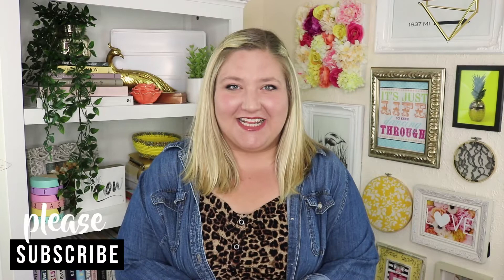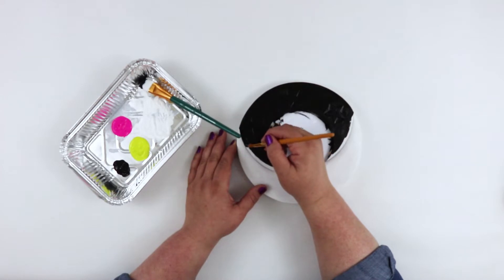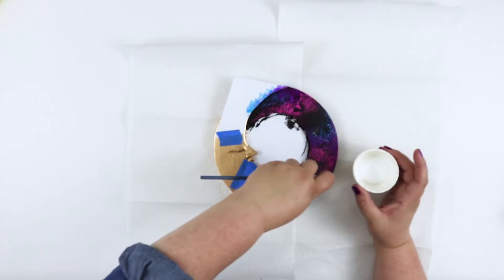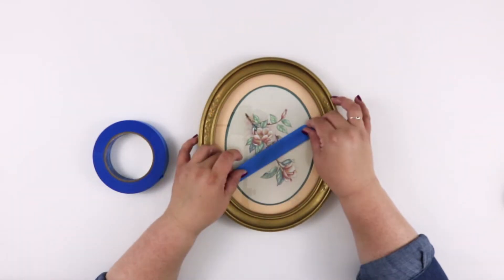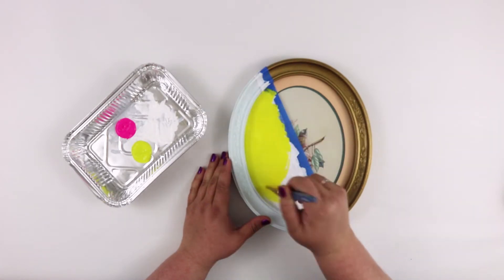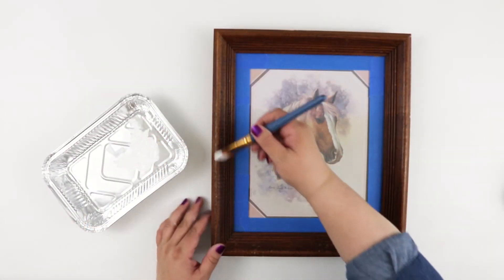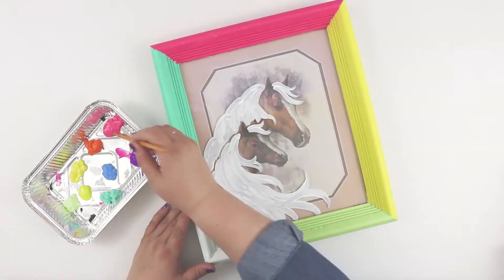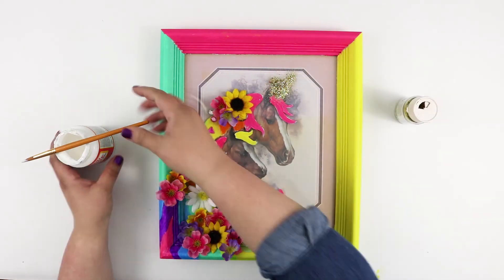Thrift Flip - WallArt / ToniBoniniDIY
3 Fun Thrift Flips! Turning wall art I bought at the thrift store into pieces you'd want to hang on your gallery wall!

Project 1: Galaxy Mirror

Project 2: Color Dipped Art
- Inspired by Mr. Kate's version -

Project 3: Rainbow Collage Art